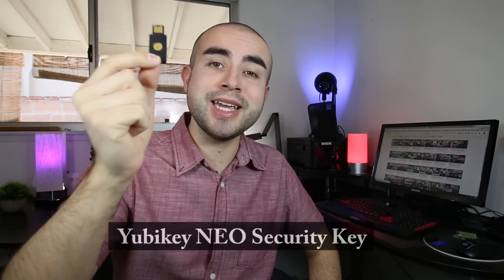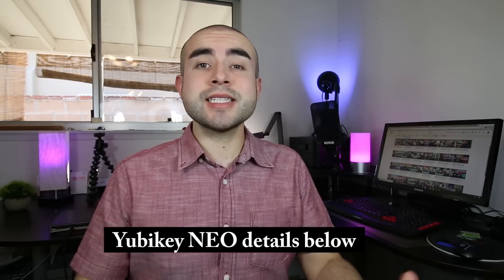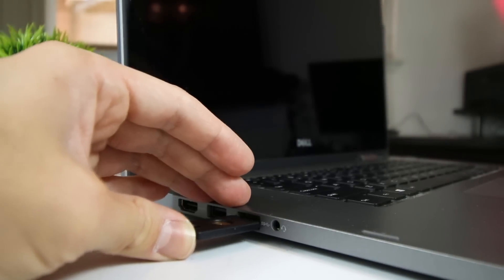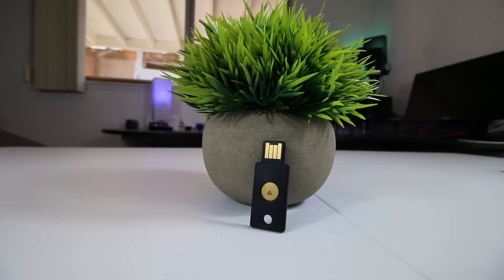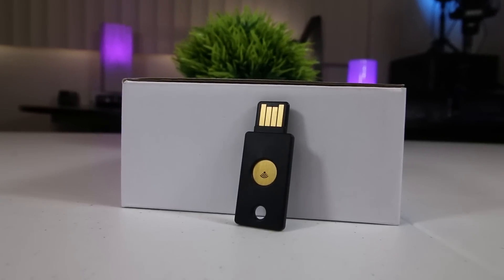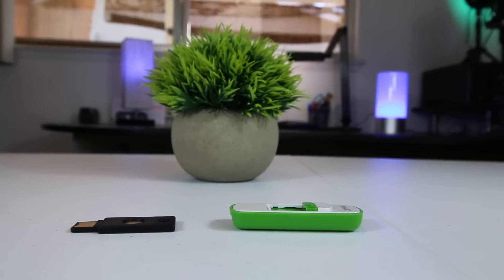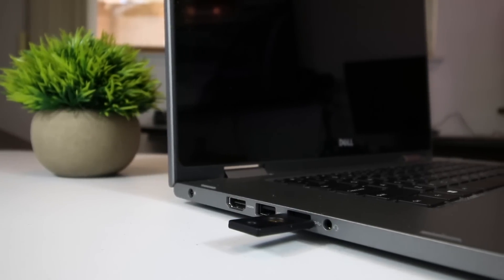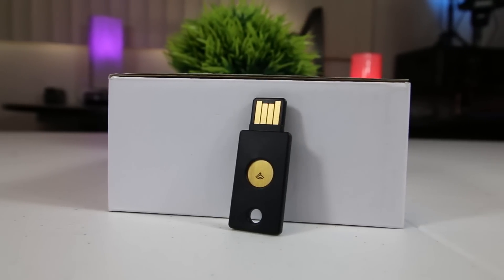Yubikey NEO Review - 2FA USB + NFC Security Key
🔑 Yubikey NEO USB + NFC Security Key
In today's Yubikey NEO review I'm going over a physical USB security key for two factor authentication with built in NFC technology.

I'll be covering all its Yubikey 2FA key capabilities and discussing the security benefits of using a hardware key for protecting your online data.

What do you guys think of the Yubikey NEO NFC + USB security key? You can find it here on Amazon

UK Version
CA Version

⭐️ Different Type Of Yubikeys For Every Budget:

► FIDO U2F Yubico Security Key

► Yubikey 4

► Yubikey NEO

► All Yubikeys

Yubikey NEO NFC Security Key Recap:

- Second layer of protection on top of your account passwords
- 2FA key for standard USB ports
- Can also tap the Yubikey NEO to your NFC enabled devices to log in
- One-tap login
- Compatible with several sites including Google, Facebook, Dropbox, GitHub, Windows, MacOS, and password managers such as Dashlane and LastPass.
- Does not require a battery or network connectivity
- Built with a secure element hardware
- Supports the following security protocols: Smart card (PIV), Yubico OTP, OATH-TOTP, OATH-HOTP, FIDO U2F, OpenPGP, Challenge-Response
- Crush/water resistant

Overall, I feel the Yubikey NEO provides a lot of security benefits for the average online user looking to protect their online accounts with two factor authentication.

I personally find it much more convenient to tap a button on a physical key as opposed to opening up a 2FA app and manually typing in a one time password every time.

It can easily be used as a Gmail security key and a Facebook security key as well as be used to protect many more of your online accounts.

About this video:
In this Yubikey NEO review Erik from Immersive Tech TV reviews the Yubikey NEO NFC security key, discusses how it can be used with NFC enabled devices, and compares this USB security key to other popular Yubikeys, such as the Yubikey 4 and the FIDO U2F Yubico security key.

If you have any questions about this Yubikey NEO USB security key feel free to drop me your question below and I will do my best to answer it as soon as possible!